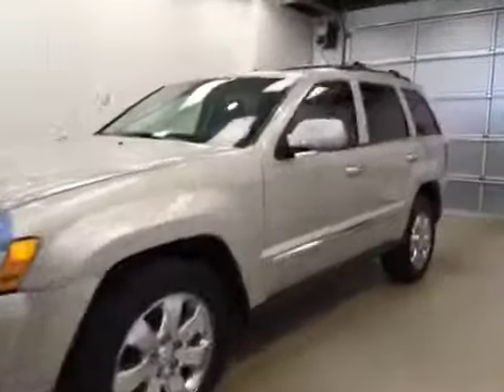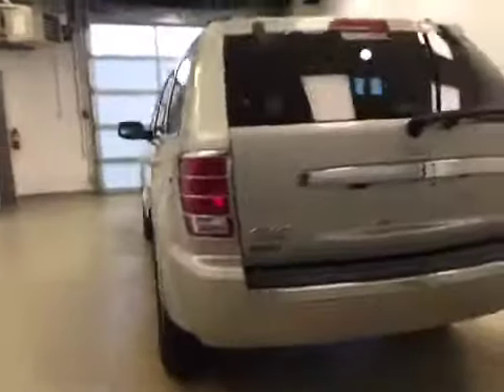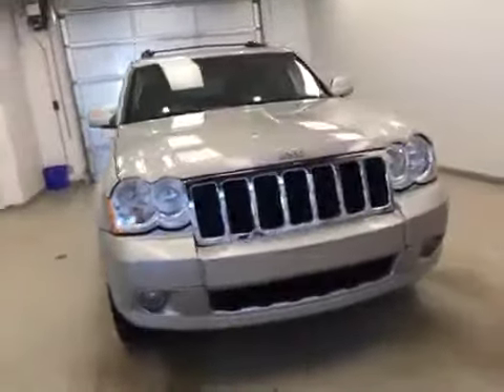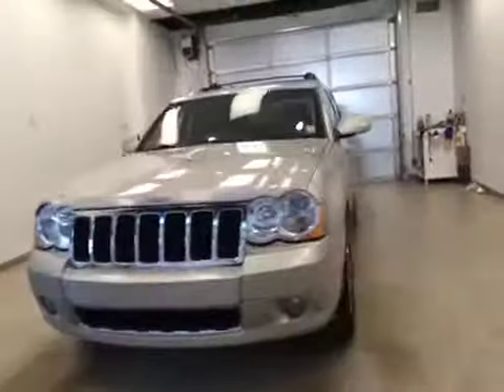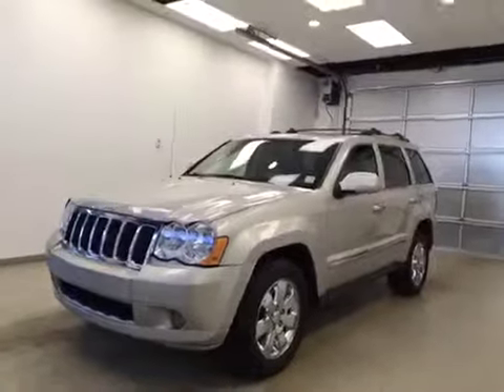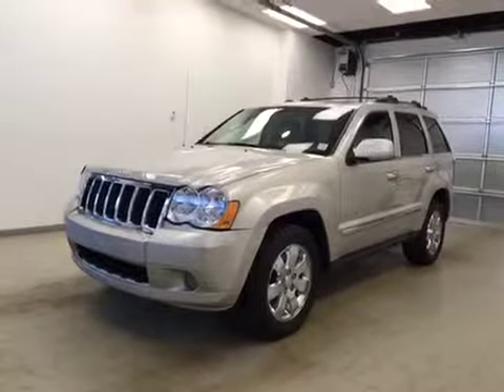2010 Jeep Grand Cherokee 4WD 4dr Limited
This is a 2010 Jeep Grand Cherokee 4WD 4dr Limited with 5-Speed A/T transmission Gray[PDA,Light Graystone Pearl] color and Dark Slate Gray/Light Graystone interior color.  This video is recorded and uploaded by cDemo Mobile Inspector